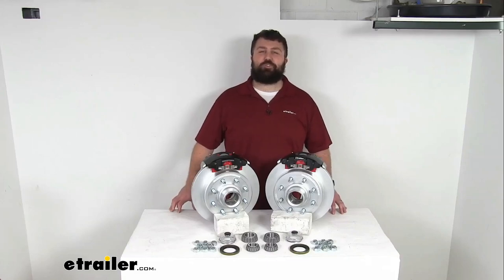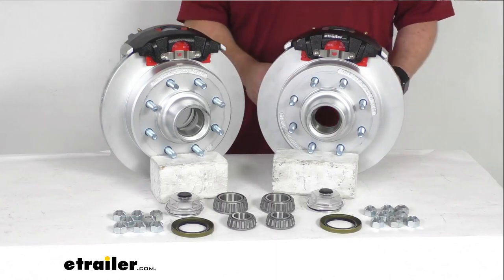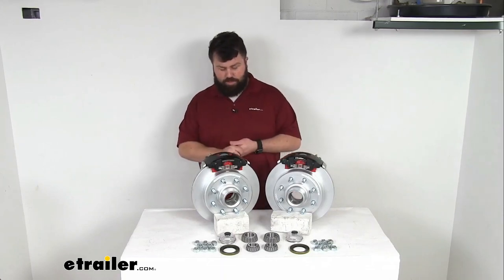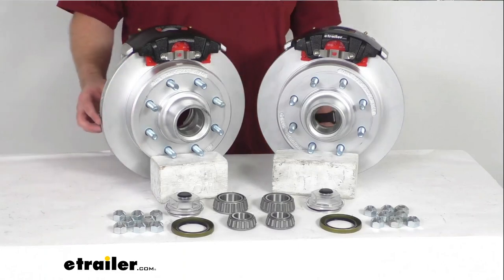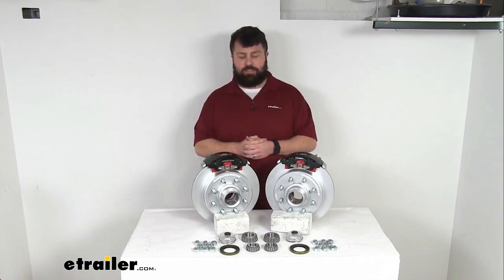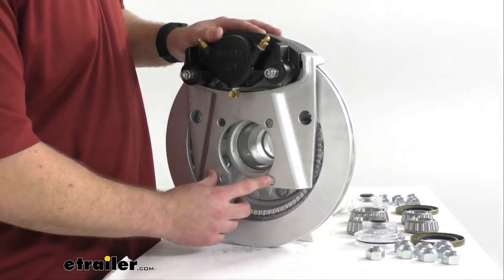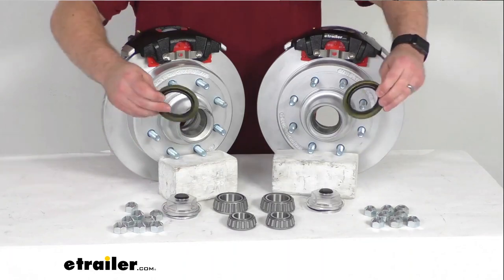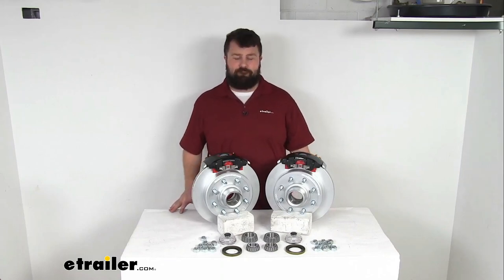etrailer | Review of the Kodiak Disc Brakes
Hi there, I'm Michael with etrailer.com.  Today we're gonna take a quick look at this Kodiak 13 inch hub and rotor disc brake assembly set.  This is going to allow you to upgrade your trailer from drum brakes to disc brakes so you can take advantage of the superior performance that comes along with having disc brakes on your trailer.  Having the two brake assemblies here is going to allow you to upgrade a single 7,200 pound capacity axle with the number 42 spindles.  Our rotors are 13 inches in diameter, and as you can see, we've got the eight on six and a half inch bolt pattern with these nine 16th inch diameter wheel bolts.  So, this is going to work for your wheels that are 16 inches and larger.

We've got a dacromet finish on the hub and rotors and on the mounting brackets and it's gonna provide excellent rust and corrosion resistance with a 300 to 400 hour salt spray rating.  We also have an e-coat on the calipers to provide adequate rust and corrosion protection with a 250 to 350 hour salt spray rating.  So, these are gonna be great for your freshwater boat trailers, or even if you're gonna be going into the water quite a bit, these will hold up really well for you.  If you are gonna be in saltwater or on heavily treated roads where there's gonna be a lot of interaction with salt, I would recommend going more with a stainless steel construction.  Those are gonna hold up a little bit better for you, but if you're gonna be in the fresh water and in less corrosive environments like that, this will do a really good job for you, help things to hold up really well.

So, when you're looking at upgrading from drum brakes to disc brakes, you're gonna notice a huge performance improvement.  These are going to do a great job at dramatically shortening your stopping distance.  It's gonna provide smoother, more controlled braking than you're used to with your drum brake.  So, it's gonna help keep your trailer from pushing and pulling.  We've got ceramic brake pads that help to increase the stopping power and there is a large two and a half inch diameter stainless steel piston that provides fast responsive braking.

And then, in addition to improved performance, you're also going to have less maintenance with disc brakes over your drum brakes.  So, it is gonna help save you time and money.  Having the one piece hub and rotor assembly is gonna reduce the chance of uneven rotor wear.  And we have a vented design here on the side that's going to help dissipate heat faster to prevent premature brake pad wear.  These are a high quality automotive grade construction, so they are gonna be very long lasting for you.

So, again, it's gonna help save you time and money over your drum brakes.  There's little springs that could potentially fail and have to be replaced on those sort of things that add up over time.  So, the one caveat to upgrading to disc brakes is that disc brakes do require a higher line pressure than your drum brakes.  So, you're gonna need to make sure that you have a hydraulic brake actuator and brake lines that are rated for 1500 PSI or higher, and that's pretty rare for trailers that are set up for drum brakes.  So, that might take a bit to get that whole system converted over.  If you don't already have a hydraulic brake actuator in the brake lines, we do sell those separately here at etrailer.com.  Obviously, it's not included in this kit, so it's not gonna be everything that you need here, but this will provide the two dacromet plated cast iron hub and rotor assemblies with the eight pre-installed nine 16th inch diameter wheel bolts on each one.  You're also going to get 16 of these nine 16th inch zinc plated steel lug nuts to hold your wheel in place.  You'll get the two e-coded cast iron calipers, as well as the two dacromet plated ductile iron caliper mounting brackets.  As you can see, these mounting brackets have the four whole brake flange configuration or the four bolt brake flange configuration, so it is gonna be very easy to get mounted on your axle.  I do wanna point out that I've got these mounted on top just for display purposes.  When you actually go to mount these, they will be mounted on the side.  That side support design puts all the weight on the mounting bracket instead of on your bolts, so it helps your bolts last longer.  You are gonna get four of these stainless steel caliper mounting bolts.  We also have our inner and our outer races that are pre-installed here.  Inside those races, we're gonna have our inner and